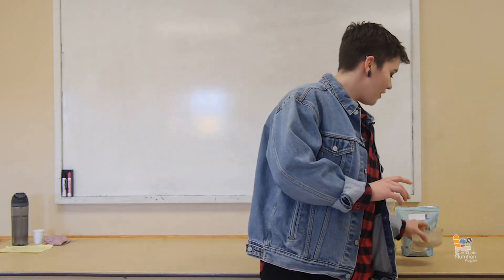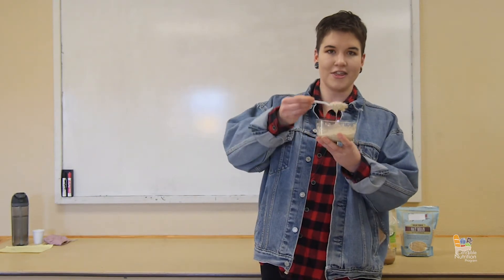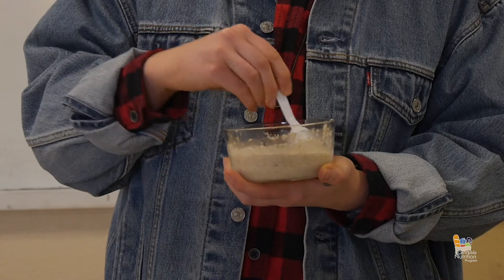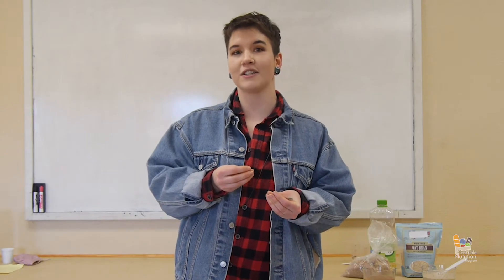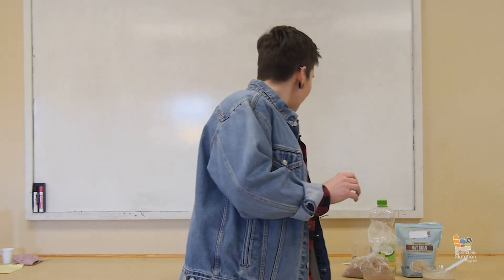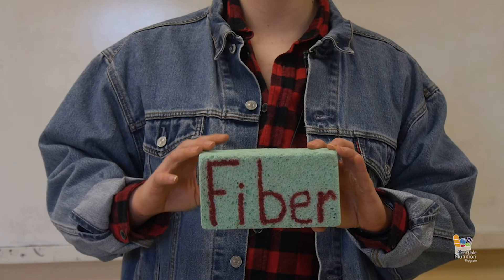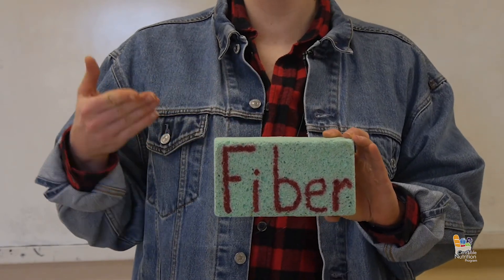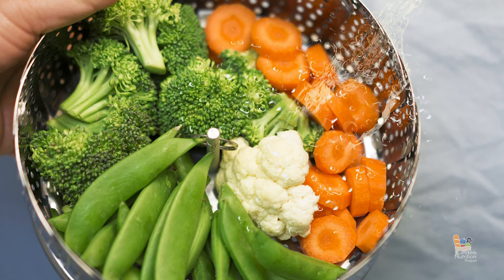Fiber Experiment (Soluble and Insoluble Fiber)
Fiber comes in two forms, soluble and insoluble. Watch the experiment in the video below to learn which foods have which kind of fiber and how it works in our digestive system.